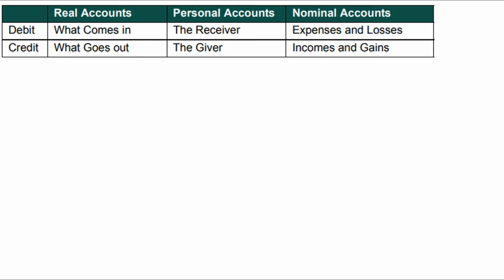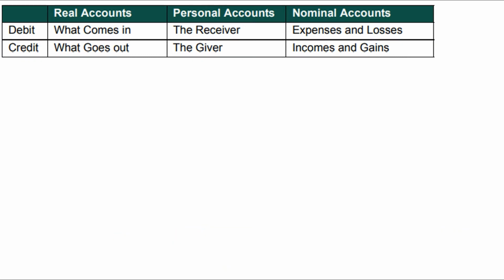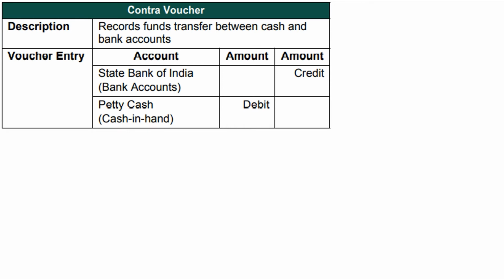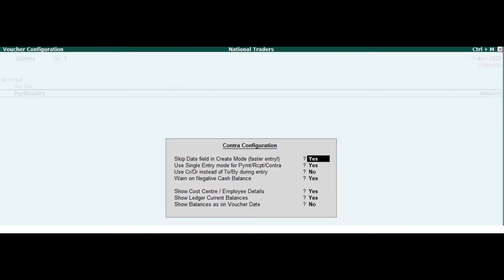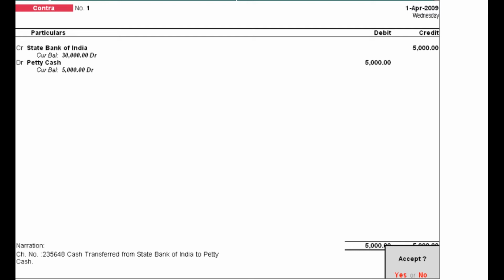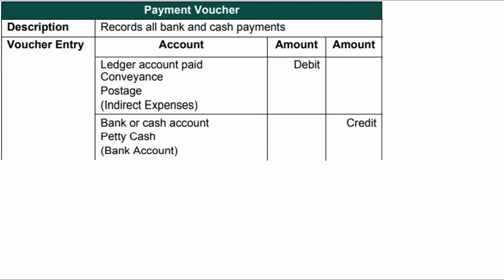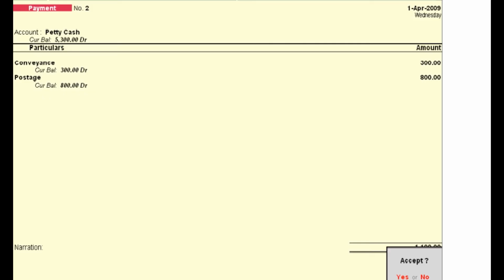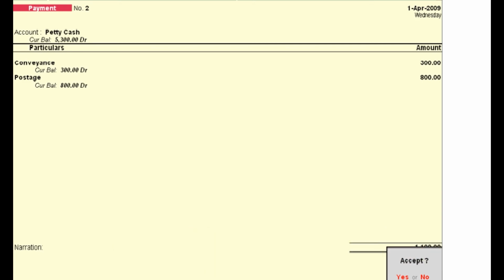Accounting Vouchers in Tally ERP 9 || Part 1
Friends, This video will help you to understand Accounting Vouchers in Tally ERP 9 in a simple way with details. Do listen the full video and get clarity.

Time lines of this video given below:
00:00:00 - 00:00:27 - Introduction
00:00:28 - 01:13:00 - Accounting terms in Tally Erp 9
00:01:14 - 00:01:54 - Golden rule of Accounting in Tally Erp 9
00:01:55 - 00:05:34 - Accounting Vouchers in Tally Erp 9
00:05:35 - 00:06:03 - Ending of the video